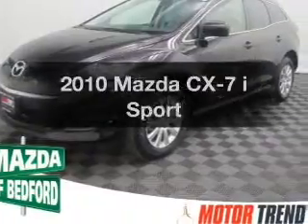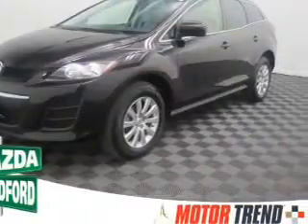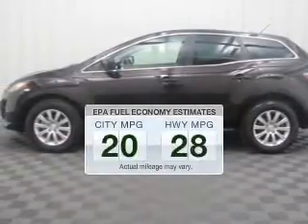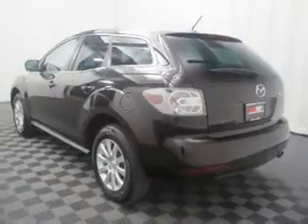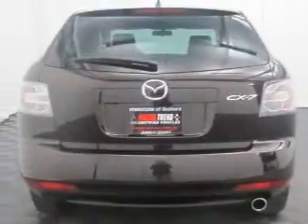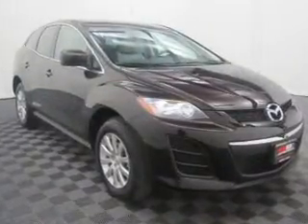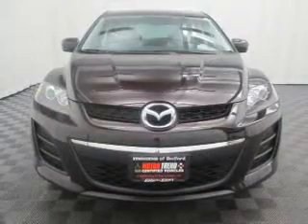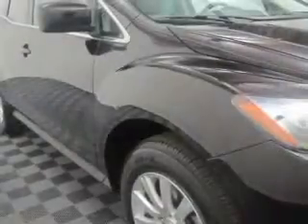2010 Mazda CX-7 - Bedford OH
Year: 2010
Make: Mazda
Model: CX-7
Trim: i Sport
Engine: 2.5 liter inline 4 cylinder 16 valve
Transmission: 5-Speed Automatic
Color: Black Cherry Mica
Mileage: 41579
Address:
11 Broadway Avenue